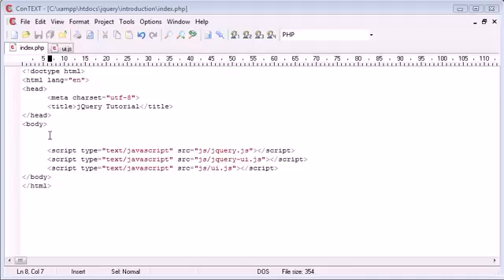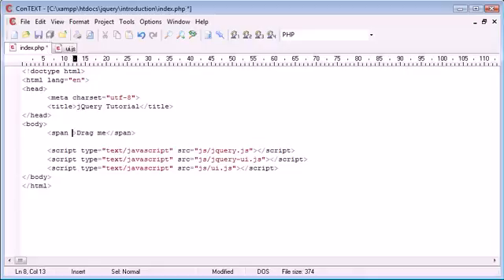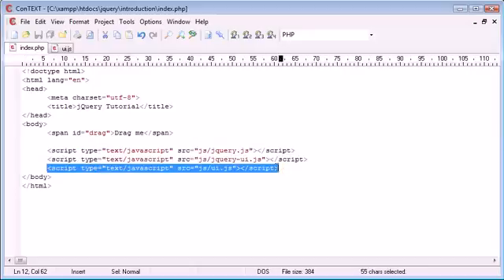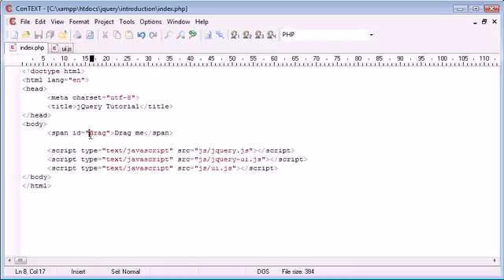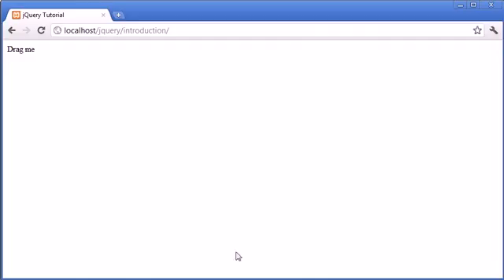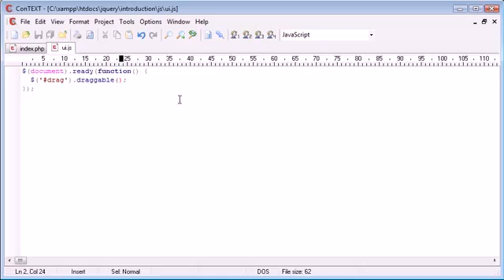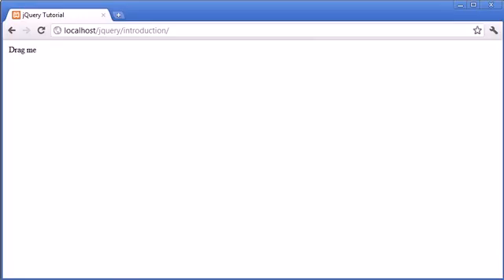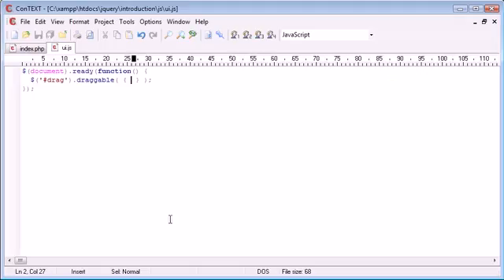jQuery Tutorial 141 Draggable YouTube